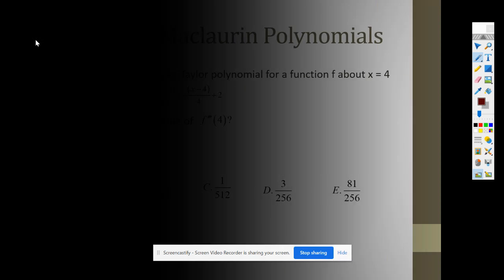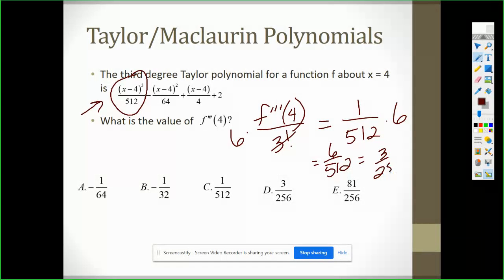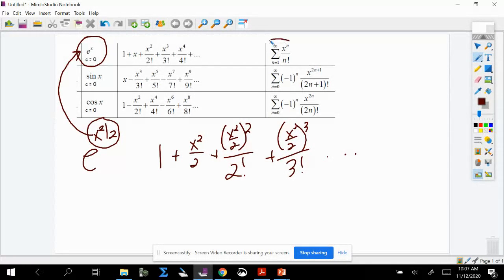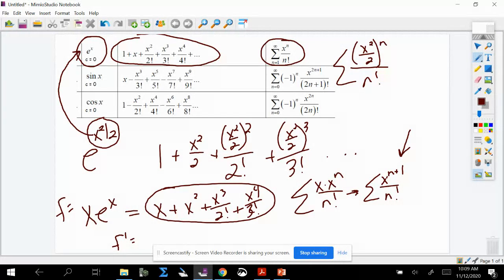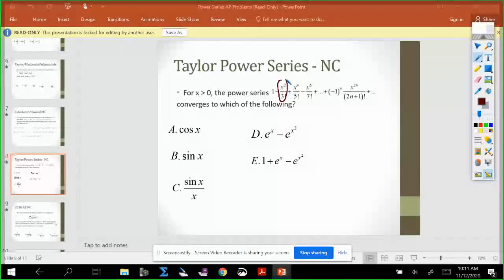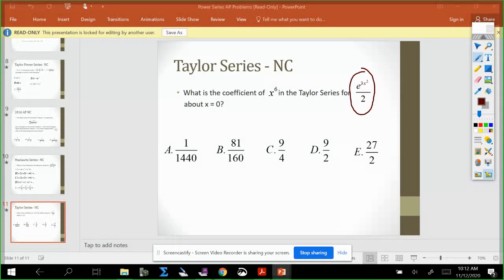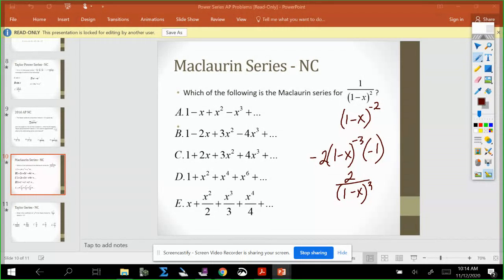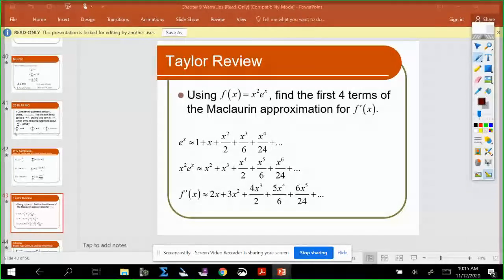Taylor Series Examples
Extra Examples from Class